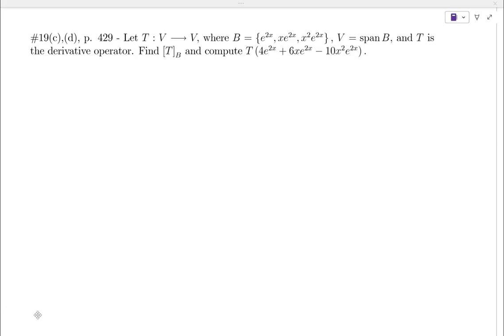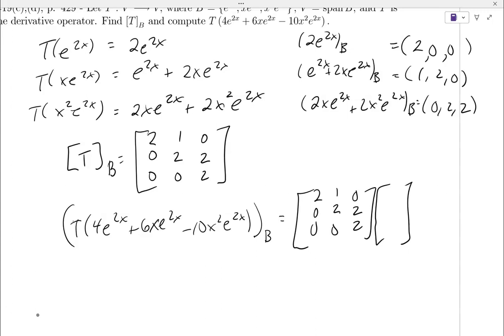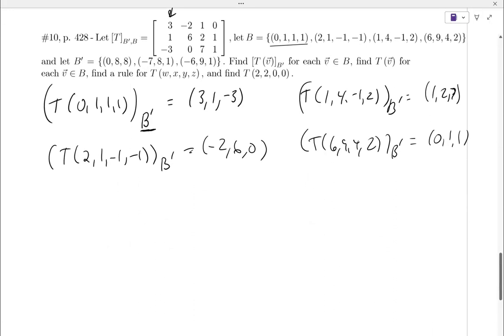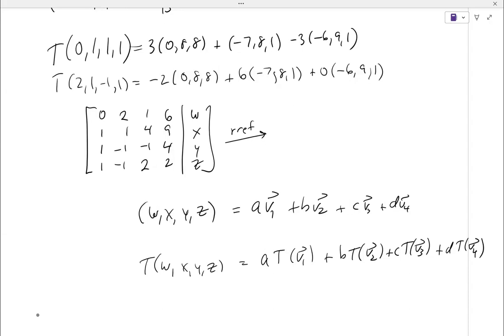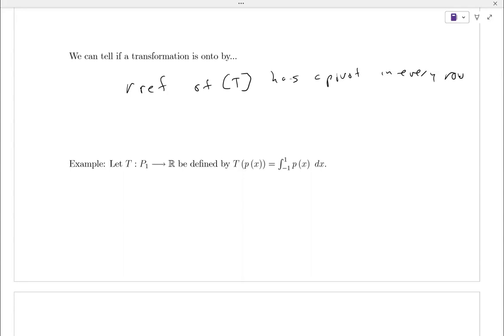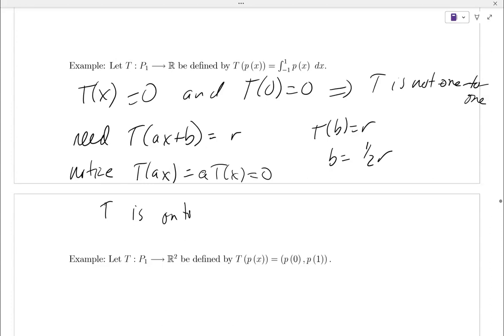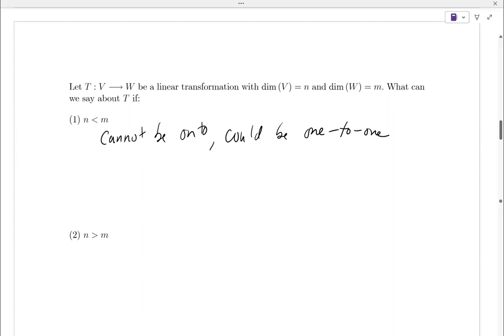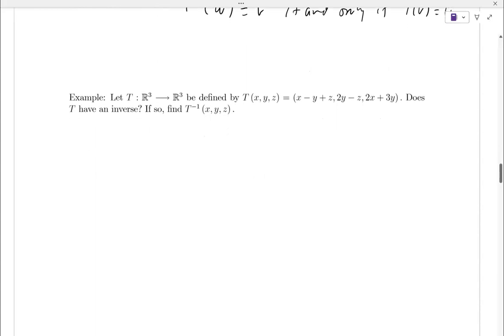MA303 5 3 24